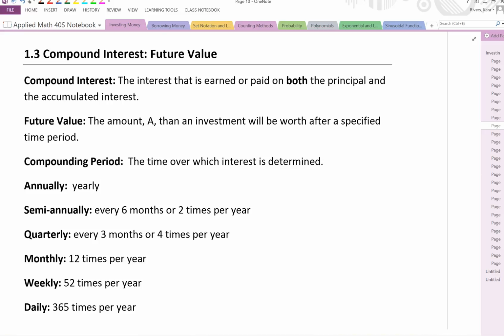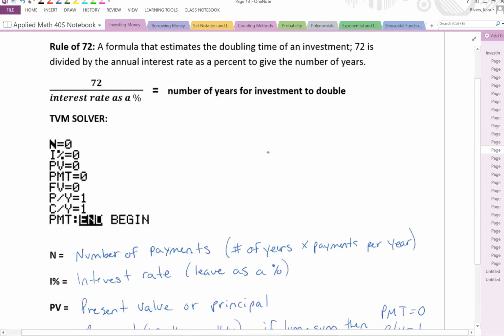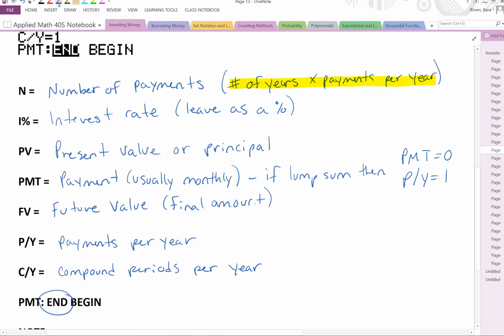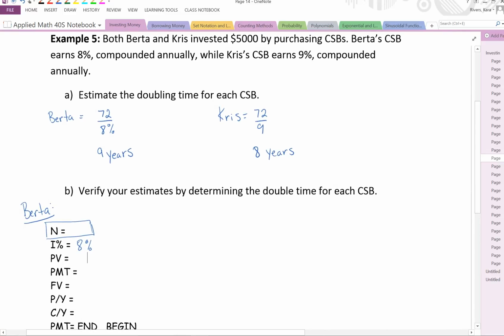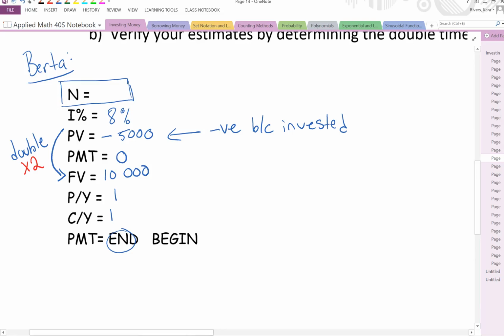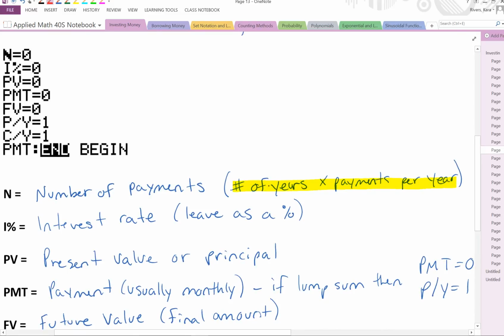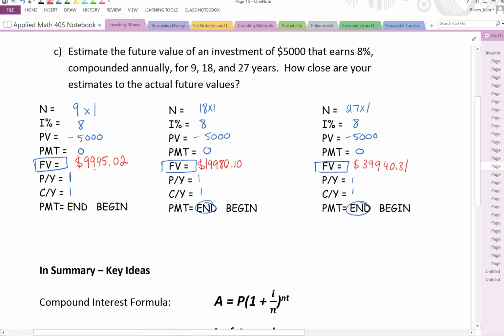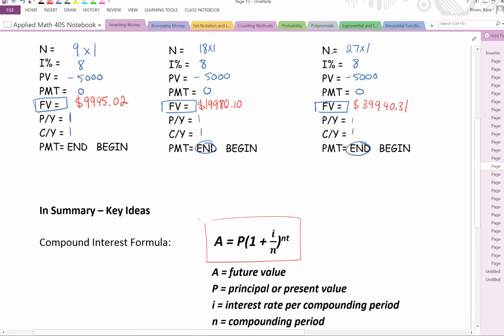1.3 Compound Interest - Part 2 : TVM Solver